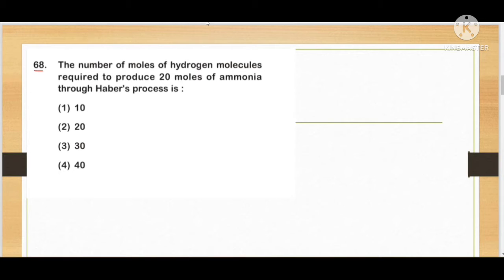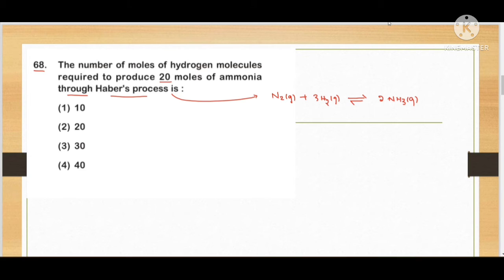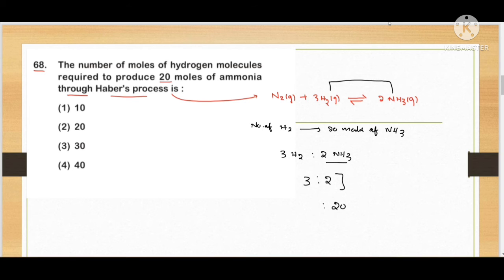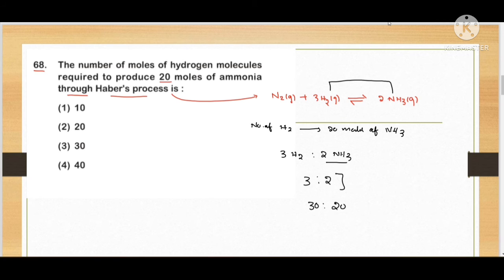NEET CHEMISTRY 150 IMPORTANT TOPICS FOR 2022 TOPIC 54/150